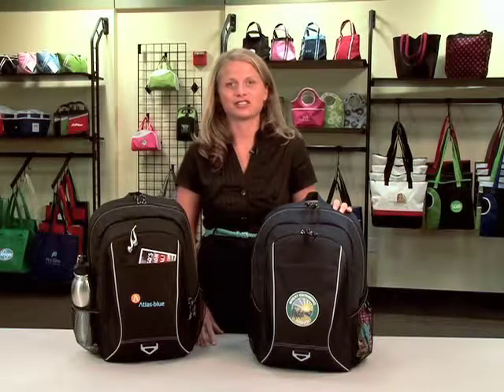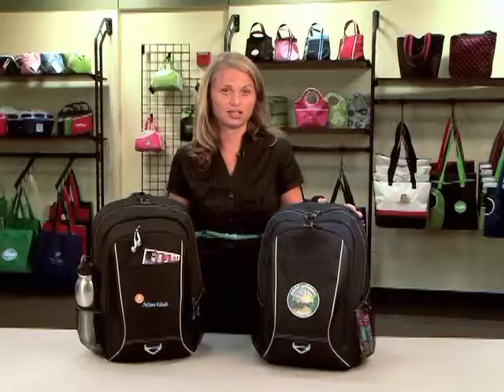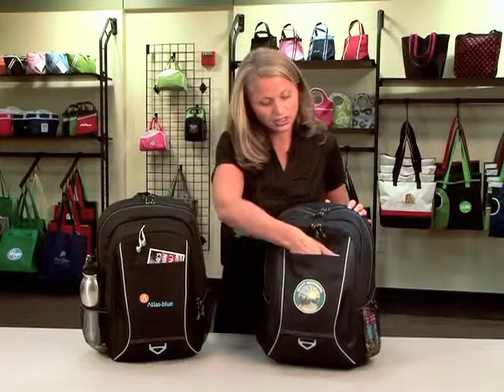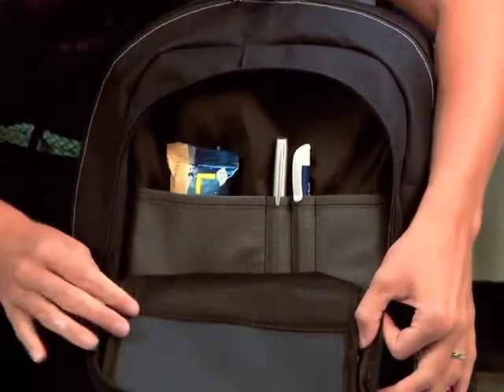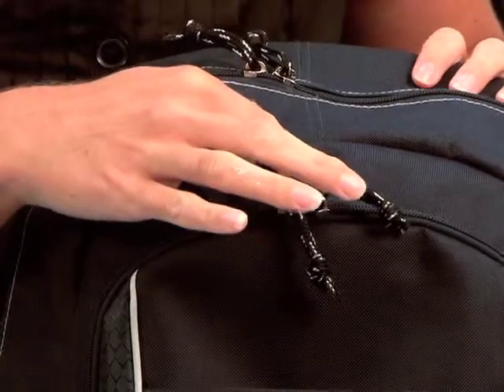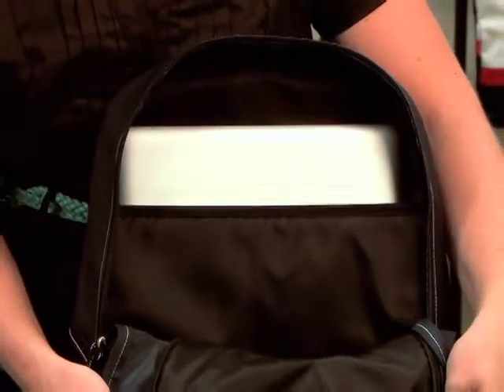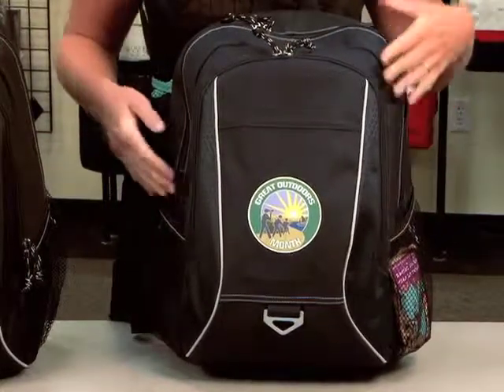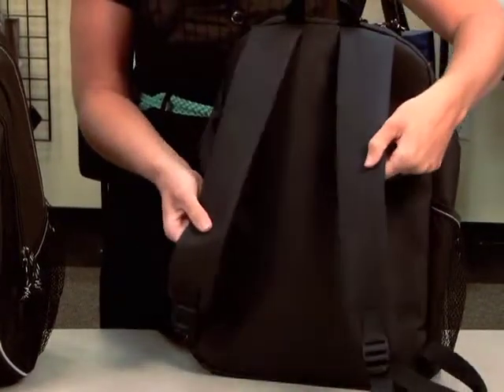Atlas Computer Backpack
Atlas Computer Backpack - Rugged computer backpack designed for work or play. Large main compartment features padded computer sleeve (sleeve size: up to 15.4" laptop). Dual side mesh pockets for water bottles (water bottle not included)
Front pocket and tri ring for keys. Zippered front pocket with multi-function organizer and earphone outlet for MP3 player. Padded back panel for extra comfort. Adjustable, padded shoulder straps and top grab handle.